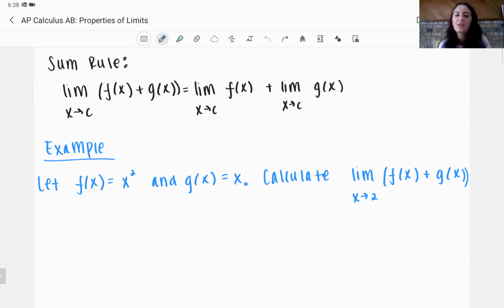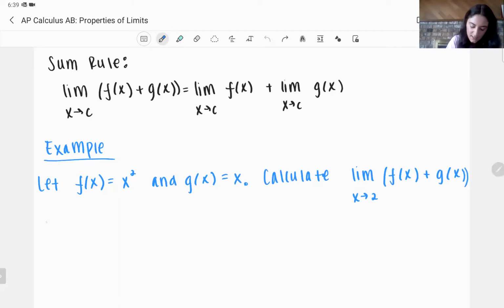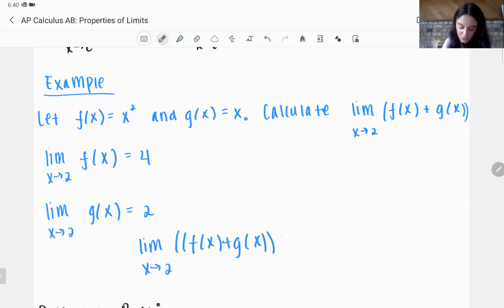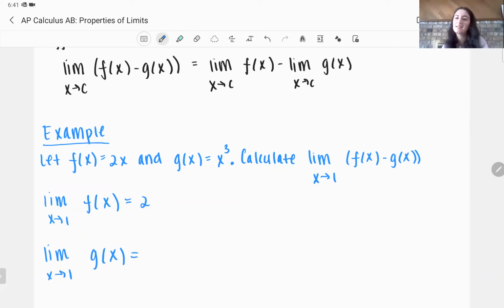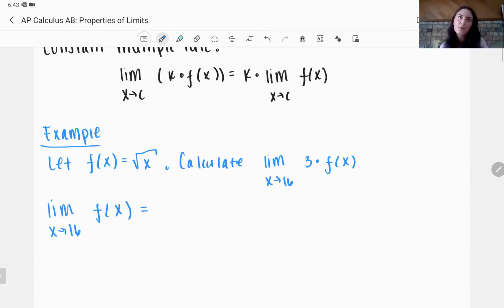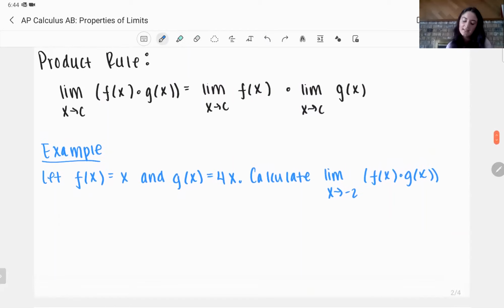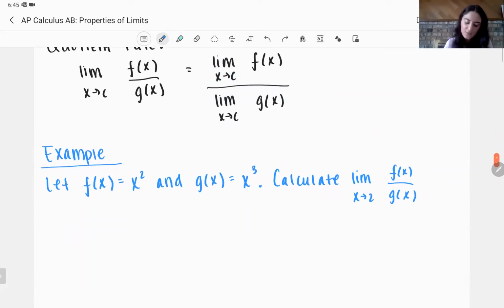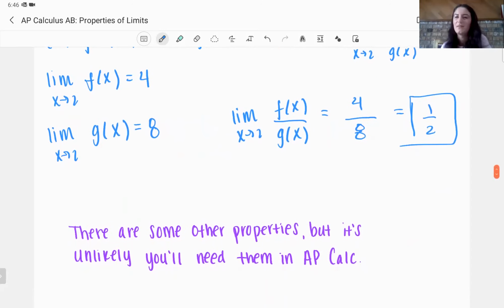AP Calculus AB: Properties of Limits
In this video, we introduce 5 properties of limits and solve an example for each property. There are other limit properties not discussed in this video, but it's unlikely you'll need them for AP Calc.

In the next video, we'll focus solely on example problems of calculating limits.

This video is intended for AP Calculus students. If you're taking calculus at a college or university, we strongly recommend you watch the series for college calculus.